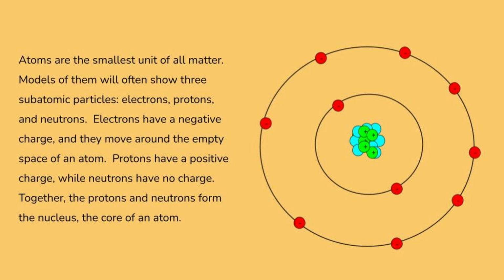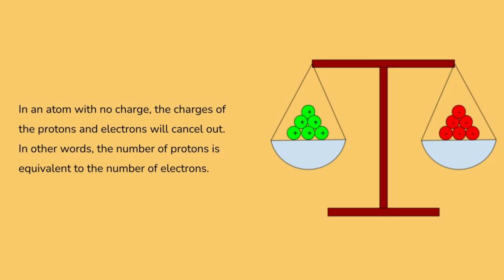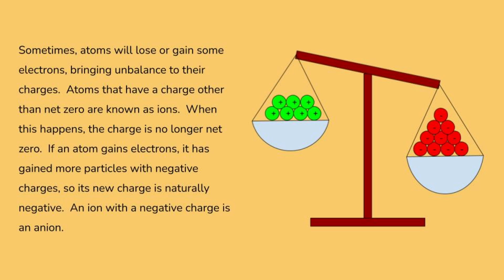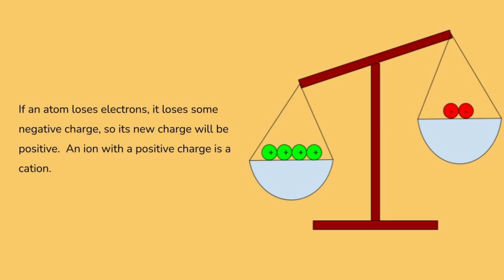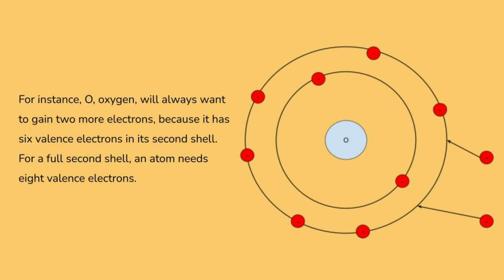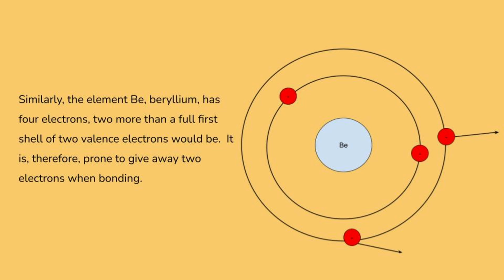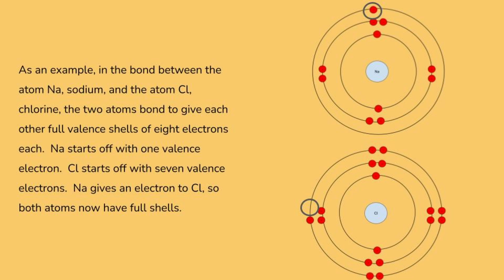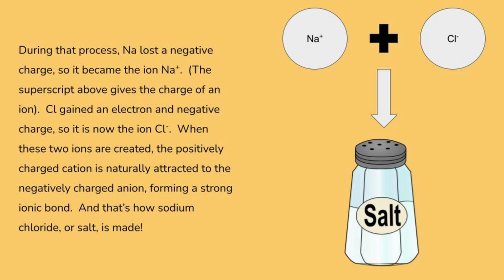What Are Ions?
An introduction to the concept of ions, what they are, and how they are formed.

Author: Tian Chiu
Designer: Tian Chiu
Narrator: Tian Chiu
Video Editor: Christopher Sun